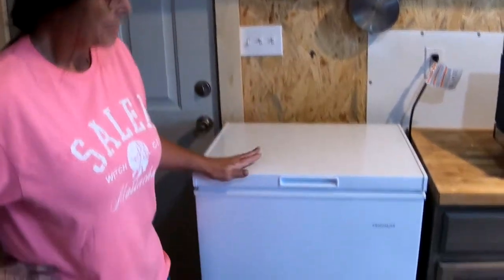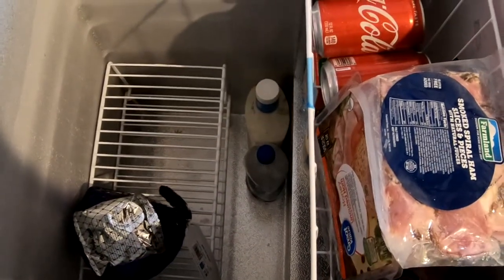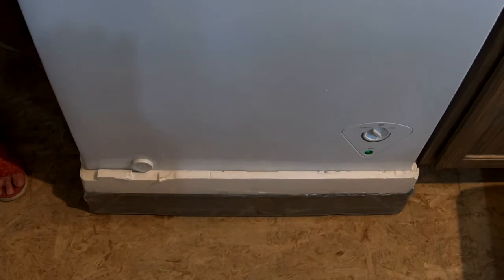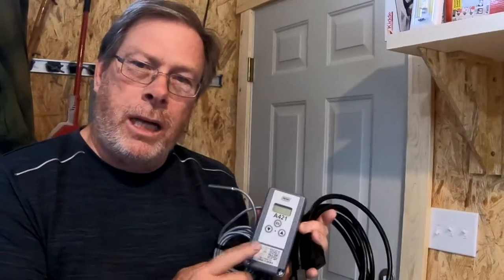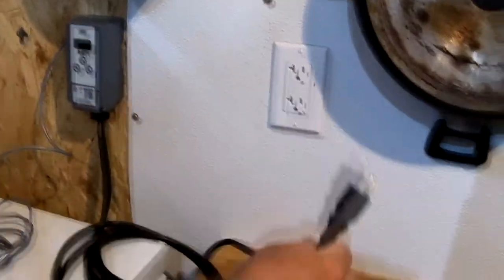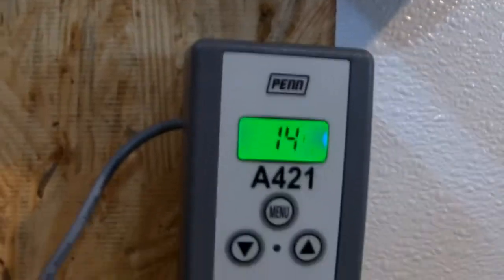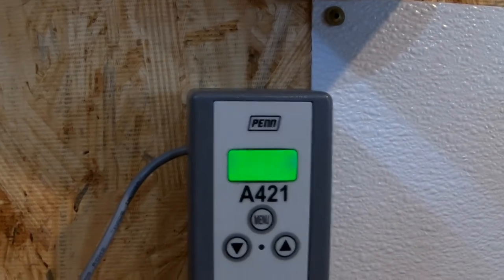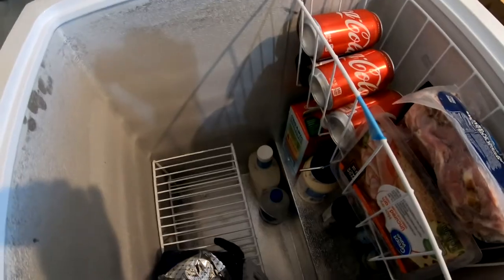Off Grid Refrigeration!!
Watch as we convert a small chest freezer into a refrigerator.  We estimate the electricity used will be 500 watts per day! By comparison, a hair dryer uses 1200 watts in an hour!  This is so easy.